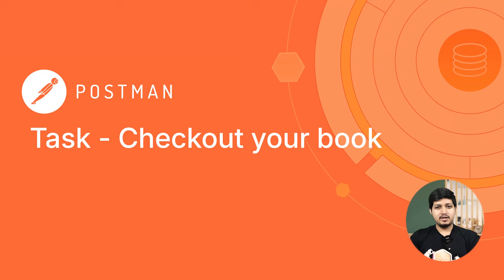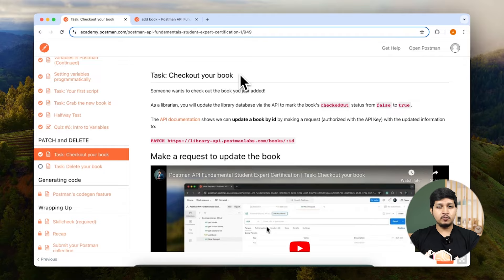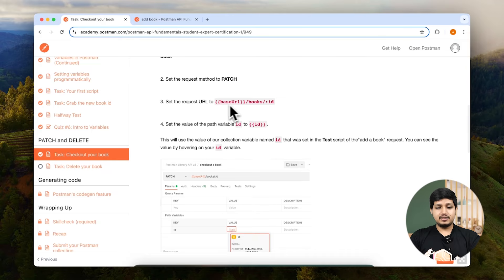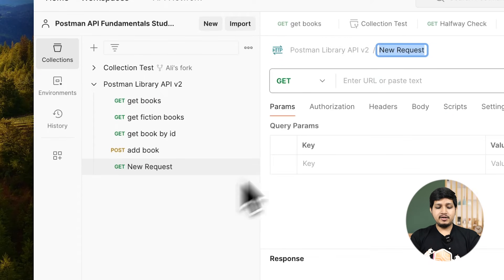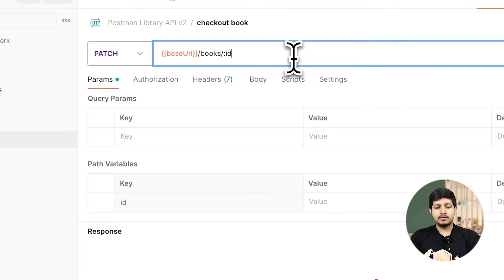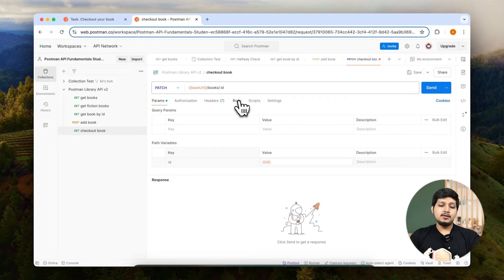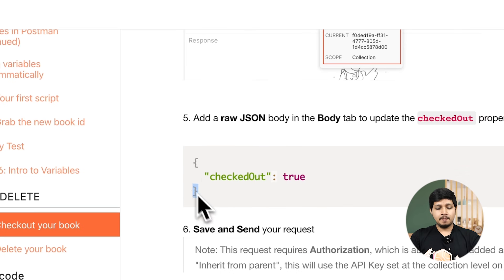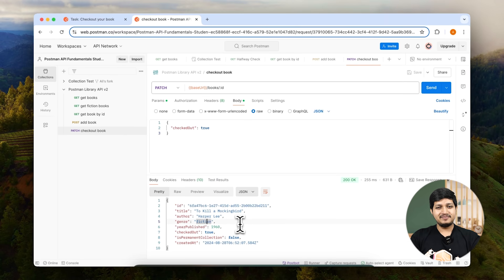Postman API Fundamental Student Expert Certification | Task: Checkout your book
Task: Checkout your book